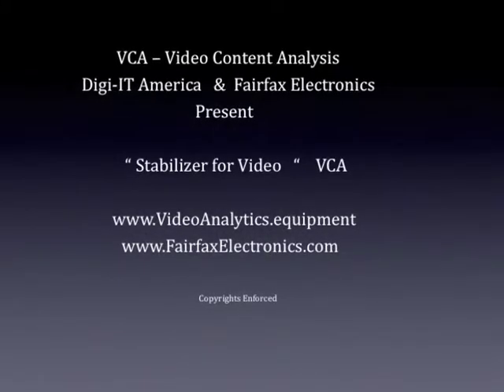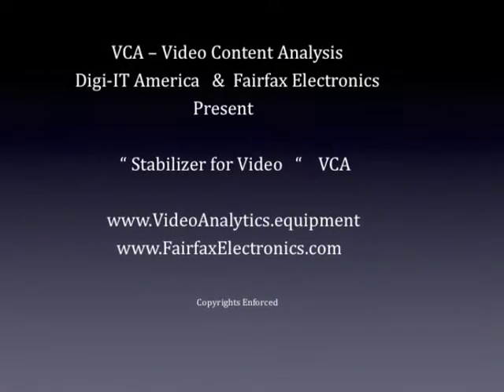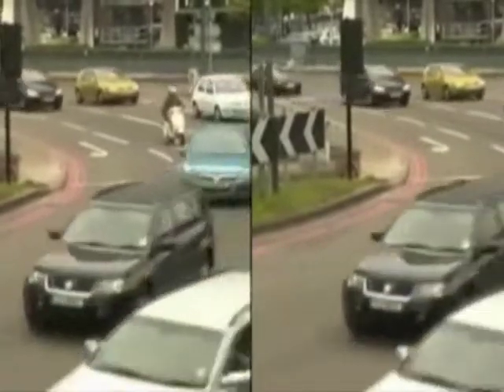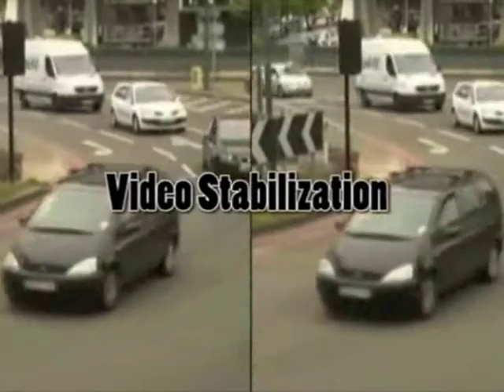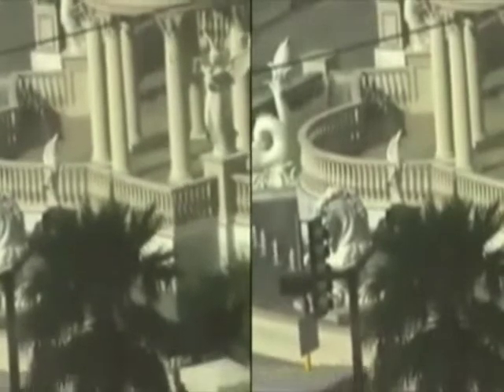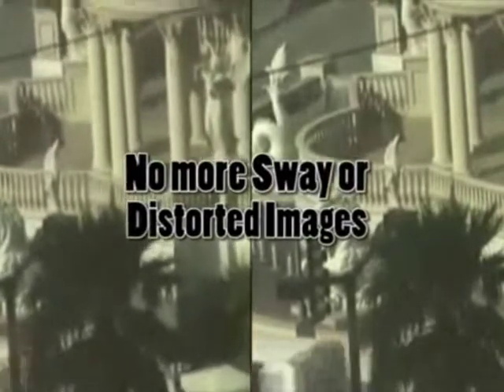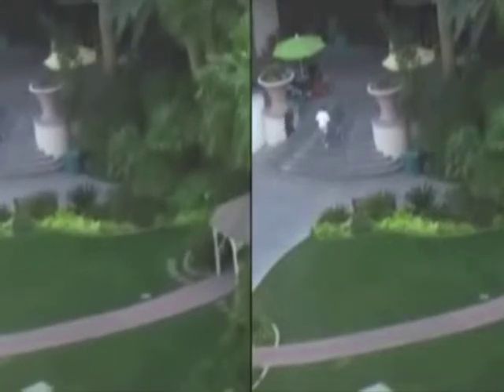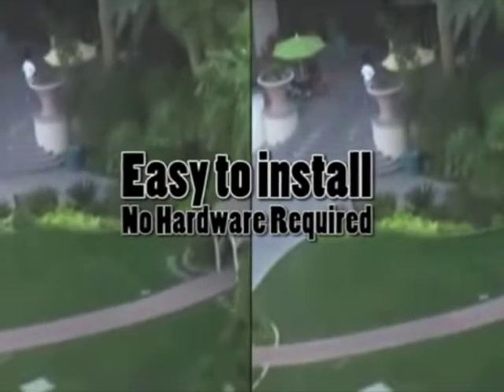Video Analytics Sample (14) VCA - Video Stablization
Video Analytics and Video Content Analysis, 14th Video in a Series of videos showing the features of what VCA technology can provide. This video focuses on stabilization.